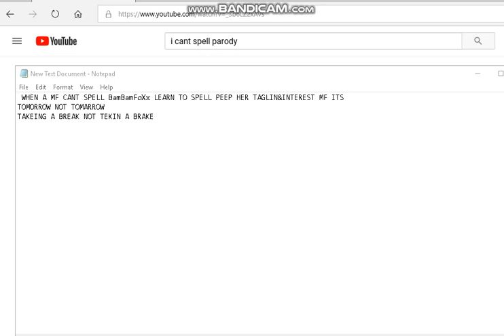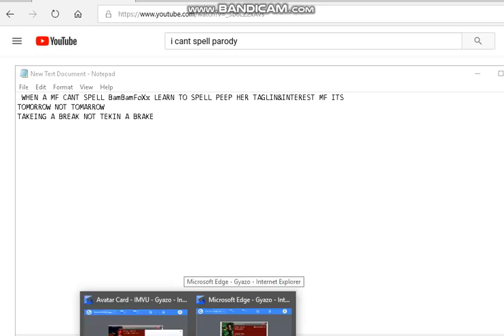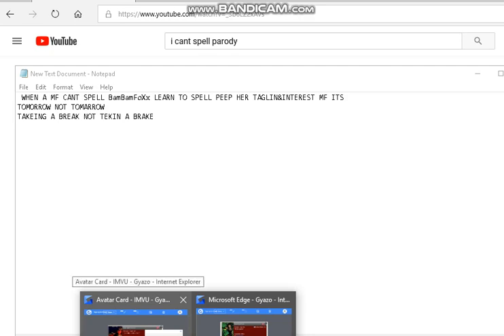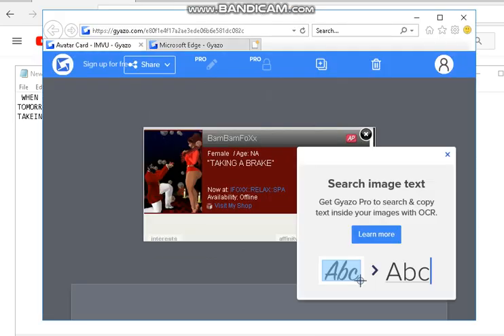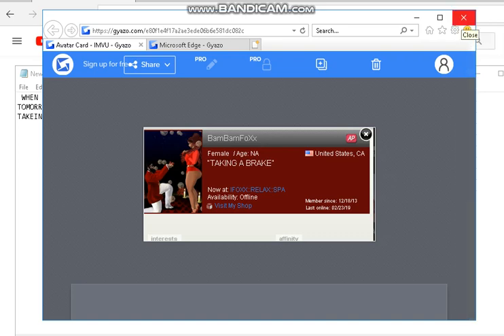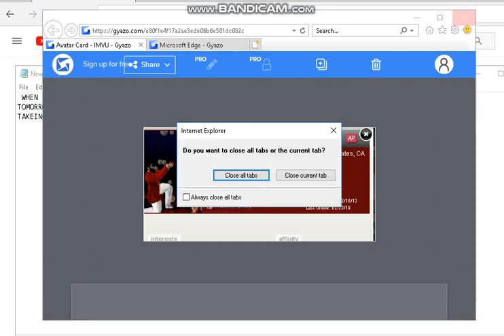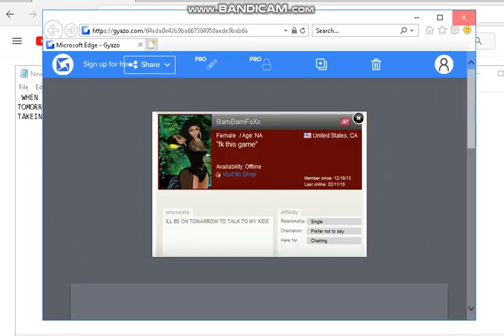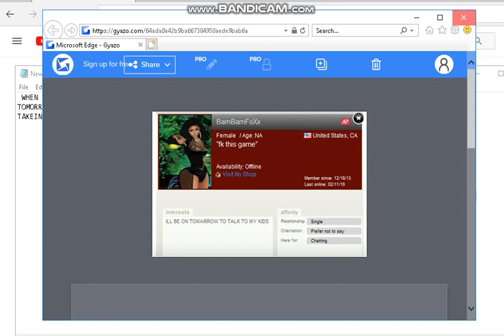BamBamFoXx LEARN TO SPELL U NON SPELLIN AZZHOLE!